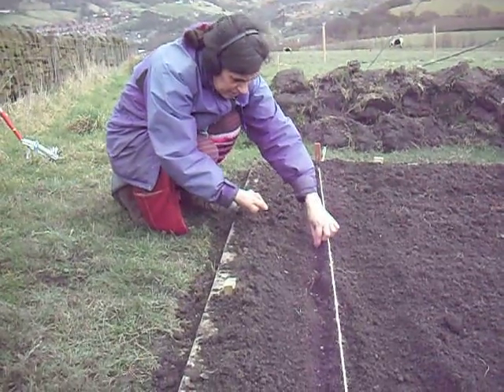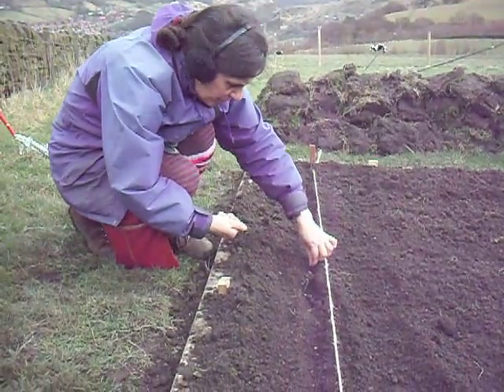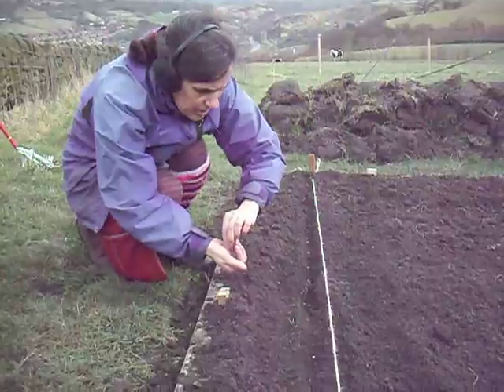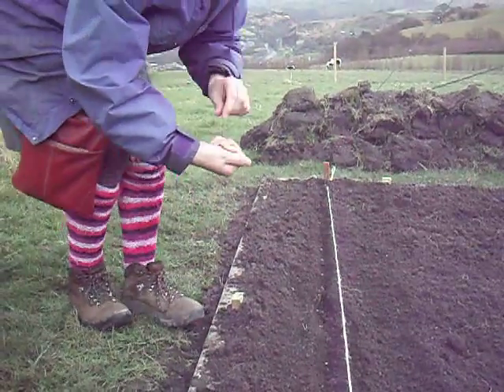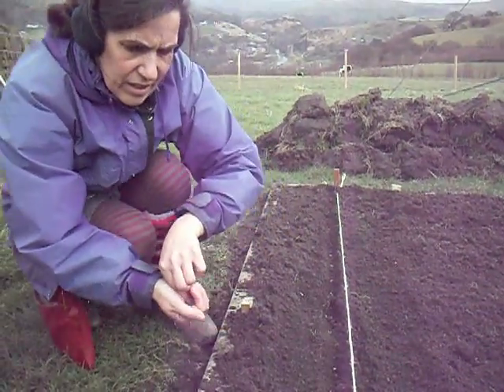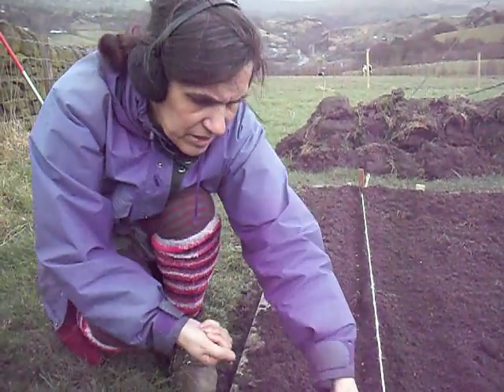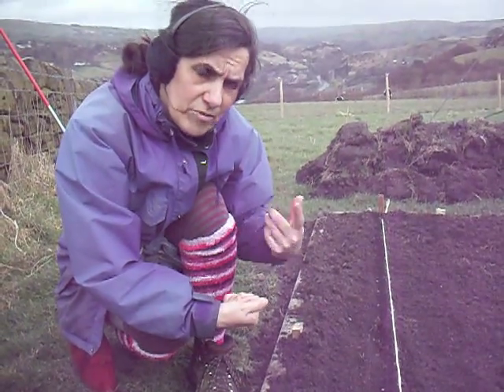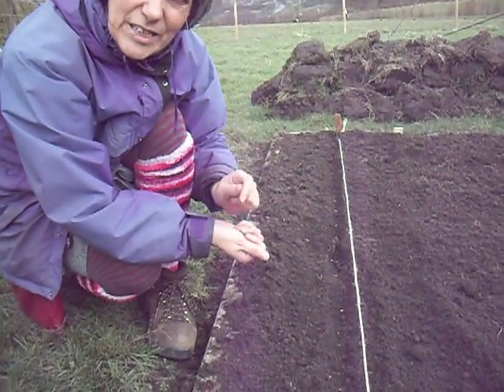bulgarian peasant farmers wife